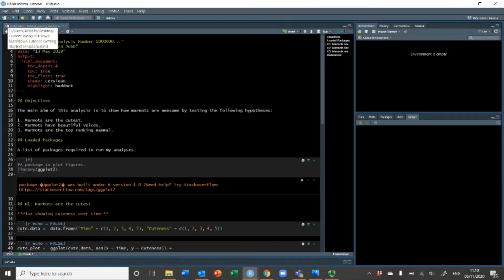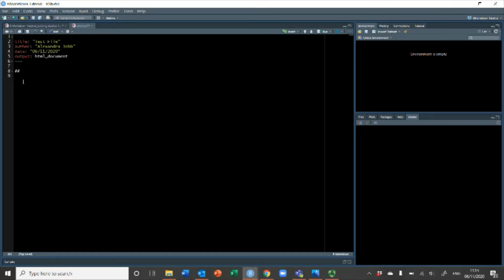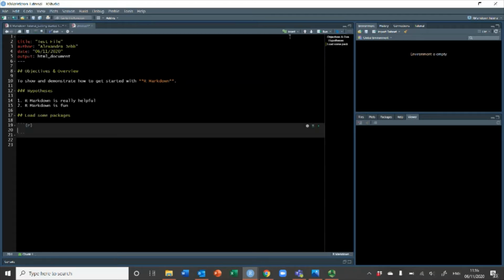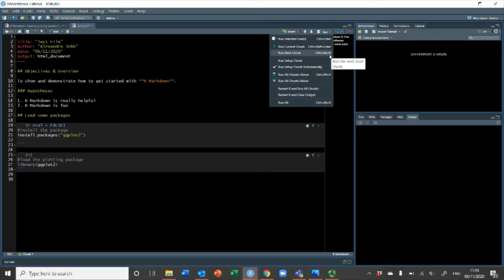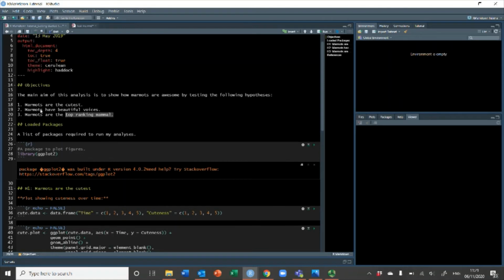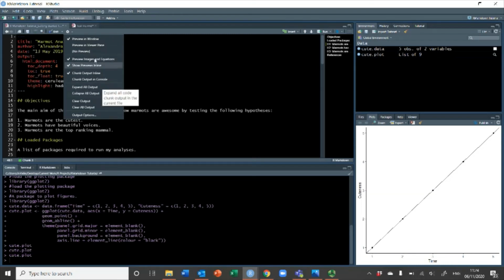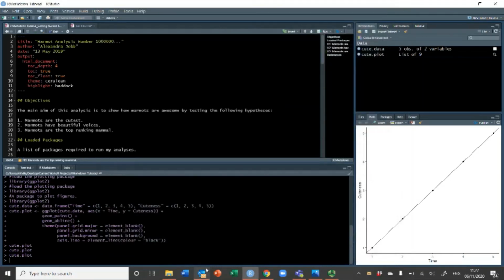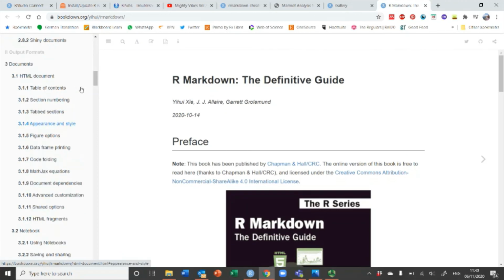R Markdown Walkthrough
A walkthrough showing viewers how to get started with R Markdown as shown by step-by-step instructions and demonstrations.

Produced on the behalf of the Aberdeen Study Group by Alexandra Jebb (University of Aberdeen).